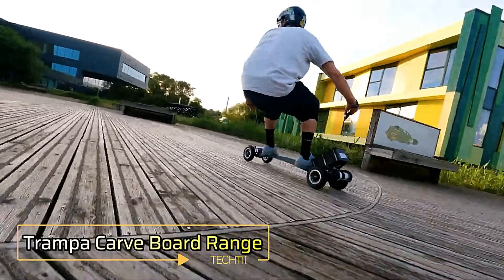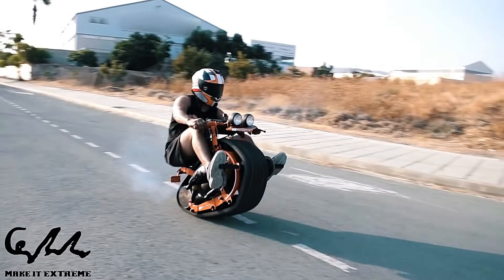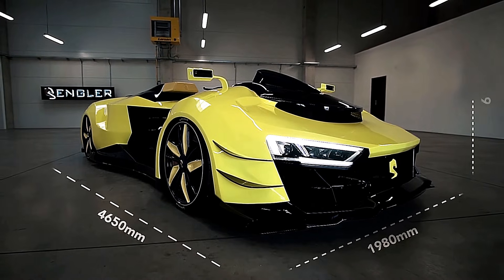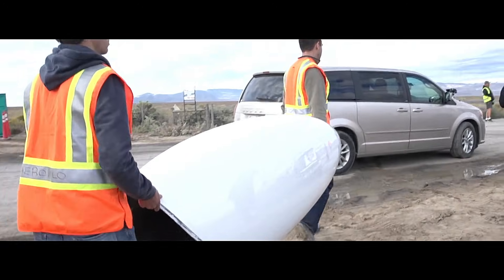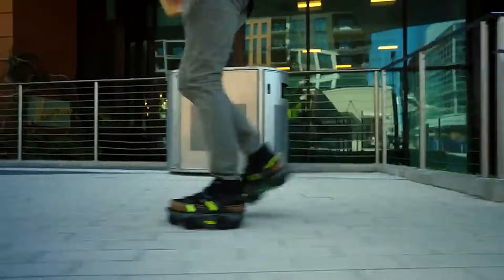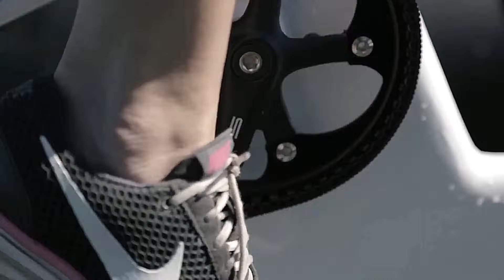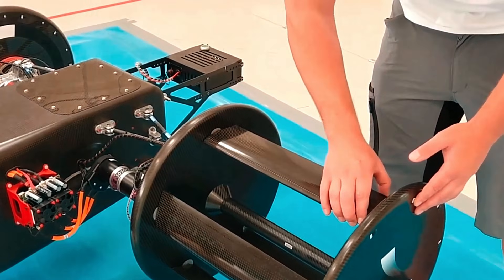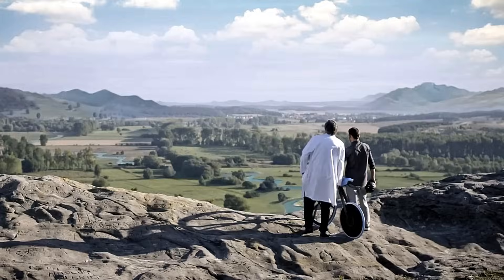Amazing Inventions and Wild Vehicles Redefining Innovation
Get ready to explore the most mind-blowing inventions and wild vehicles that are completely reshaping the future of technology and transportation! From futuristic gadgets to jaw-dropping vehicles, these innovations are pushing the boundaries of what's possible. 🌍💡

In this video, you’ll discover:
✅ Cutting-edge inventions that will change the way we live and work
✅ Wild vehicles that break all the rules of design and functionality
✅ How these breakthrough creations are transforming industries worldwide
✅ Real-world footage showcasing these inventions in action

If you love discovering game-changing innovations and futuristic vehicles, this video is a must-watch!

00:00 - INTRO

00:16 - Trampa Carve Board

01:05 -  Monotrack Bike

01:56 - Triggo

02:51 - Engler Super Quad

03:59 - Daymak Spiritus

04:50 - ETA SPEED BIKE

05:40 - Airtrick E-Skates

06:34 - KingSong S19

07:34 - Schiller Water Bike

08:38 - Zuum Shoes

09:15 - Cyclotor

10:13 - Concept E-bike 1865
Mind-Blowing Inventions
Wild Machines
Next-Gen Vehicles
Revolutionary Inventions
Creative Technology

Our Channel